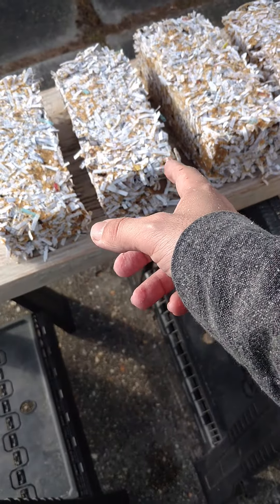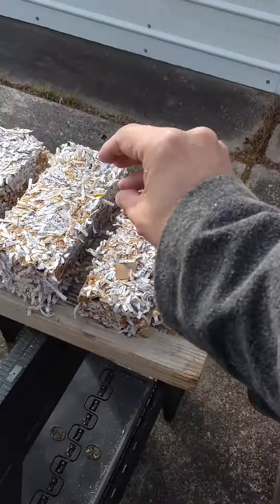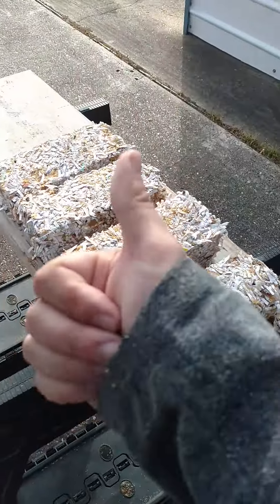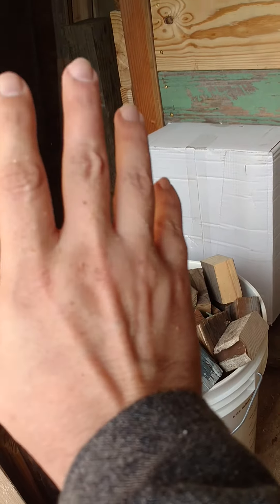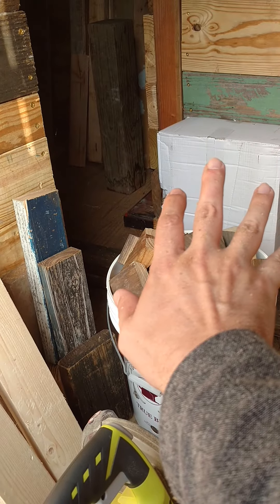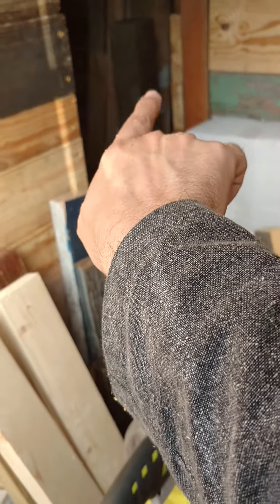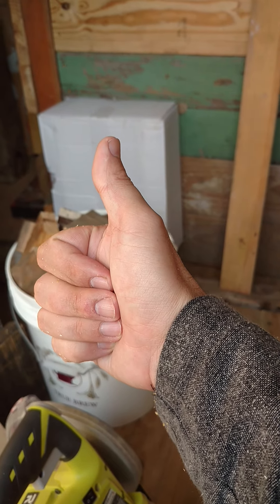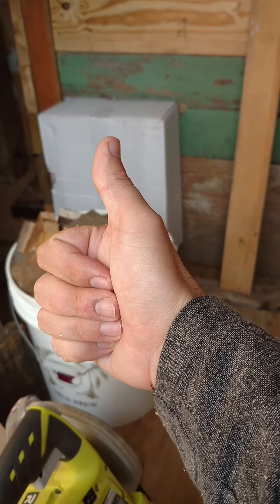Fire Brick Maker bonus material part 2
Ai brethren, well so far it doesn't look like we made any mistakes as of yet & we may have learned how to increase the size of the bricks!  How nice is that, eh?  So now they're inside the trailer on slab & curing probably for about a week.  Am thinking tomorrow to relocate the slab to the roof of the trailer for added speed in curing time & to prevent the probability of mildew build up inside.  Also, started on the support leg for the end of the countertop space which should hopefully be done by the end of this weekend.  Am just being lazy about getting it done so am putting a boot to myself.  Skal!